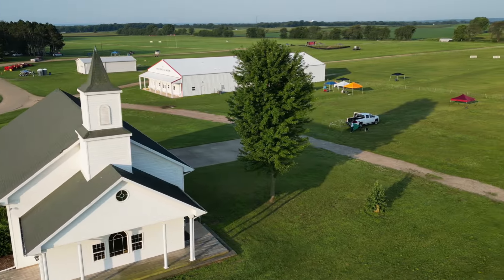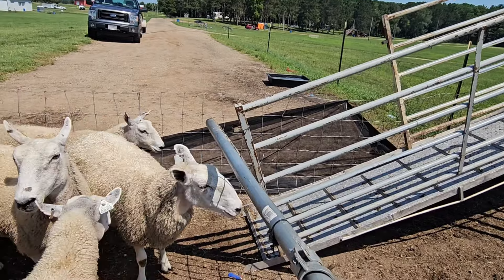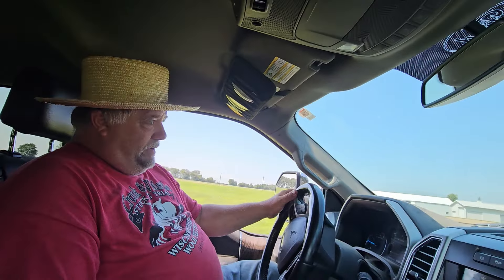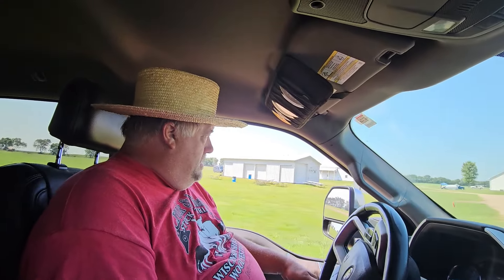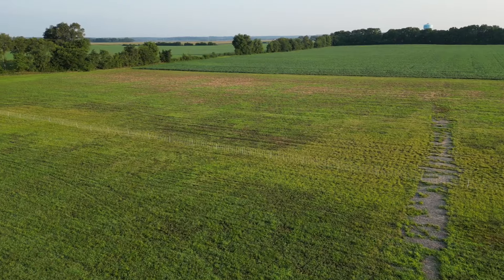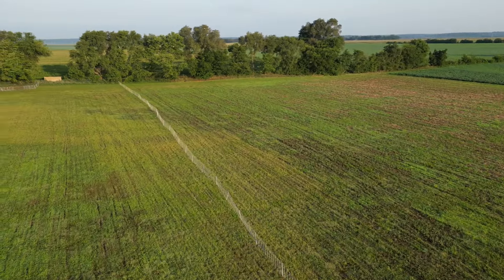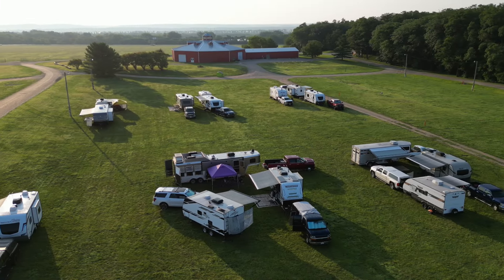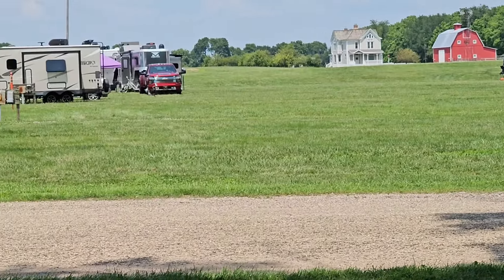hosting sheepdog trials in Illinois with John Wentz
John Wentz supplies sheep to sheepdog trials all over Midwestern America. he is a real asset to sheepdog trialling and he helps organise and set up the trial courses and grounds for most of the trials in the Midwest.
this trial is a 3 day event and runs at least 100 dogs in the open trial which is run twice over the three days.
he simultaneously runs novice and ranch trials on another field adjacent to the Open trial field. they run 100 dogs per day in the pro novice and open ranch trial.
this is a very big undertaking for John and shortly after making this interview John was rear ended causing alot of damage to his trailer and causing the death of one of the sheep.